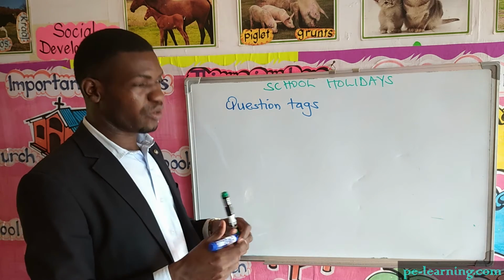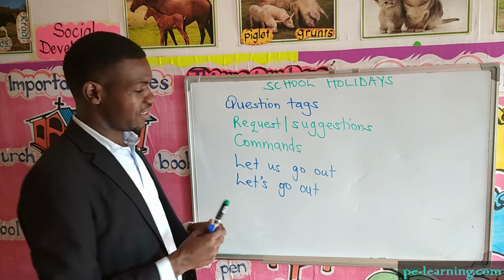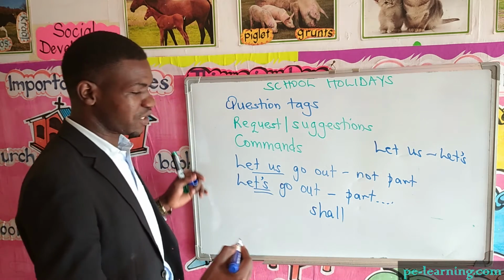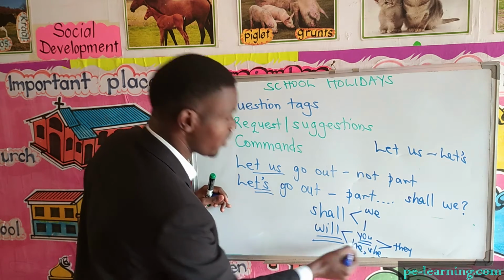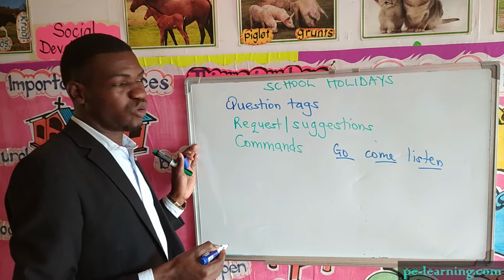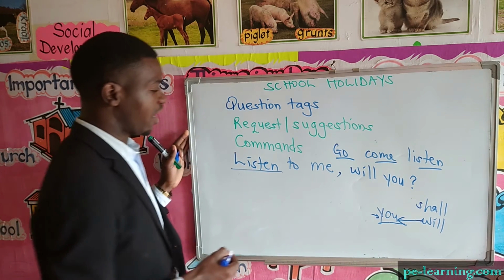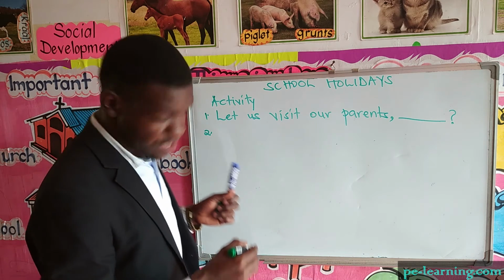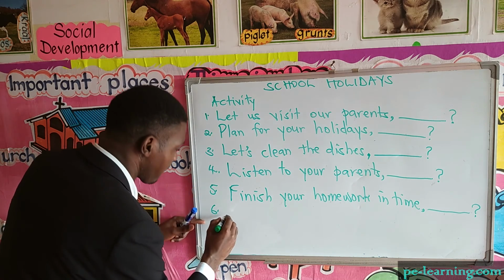Lesson 3: Question Tags (requests, suggestions)